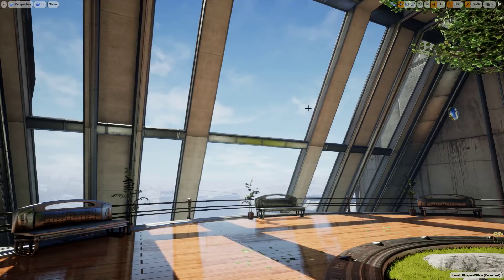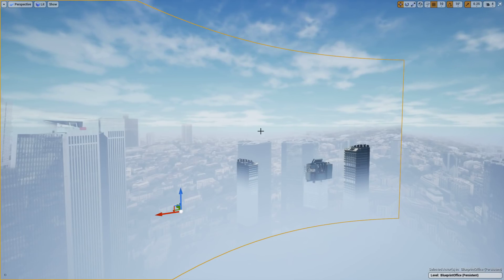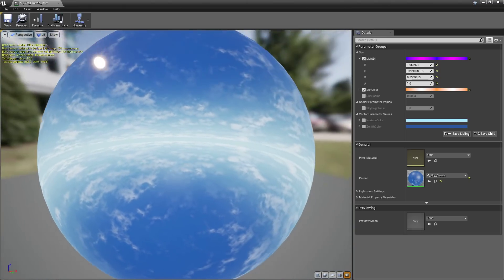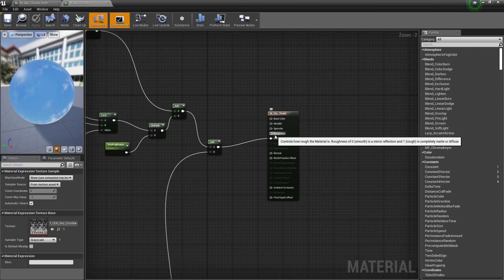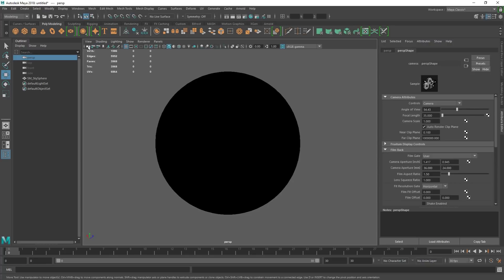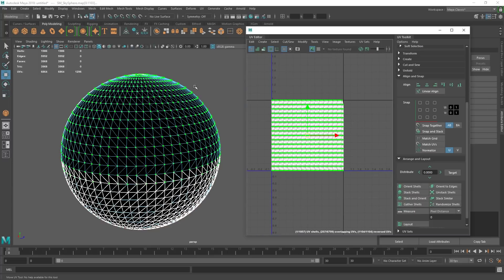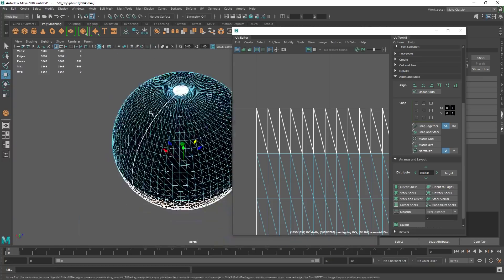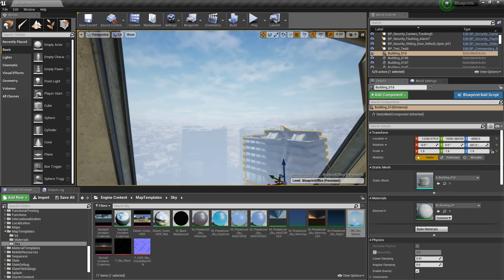How to build a sky in UE4 - Introduction to SkyBoxes / Sky Spheres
In this video we will be talking about the basics of how skies are created and used inside of UE4. You should have a better understanding of the basics of how sky's are build and how to make your own inside of Maya.